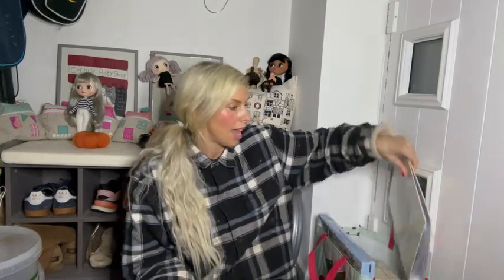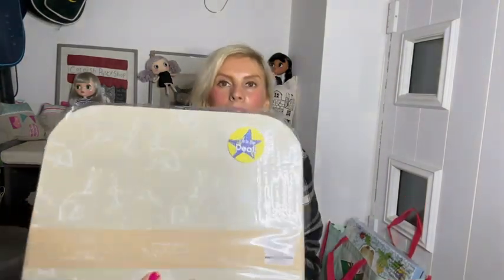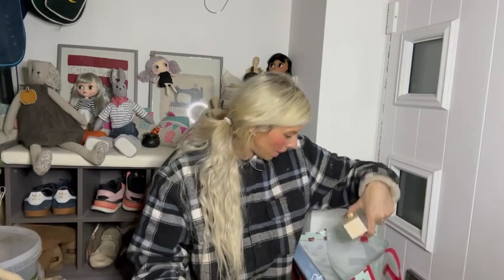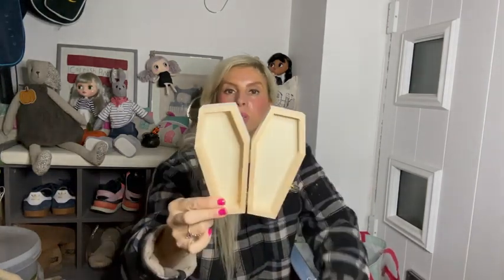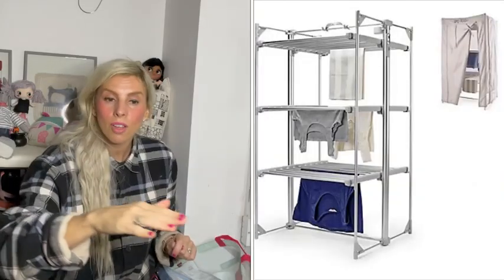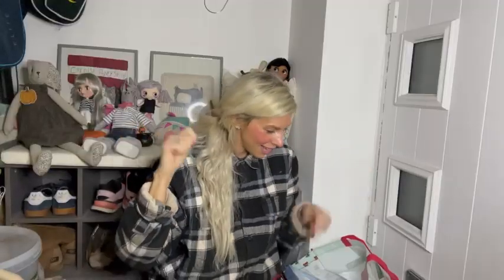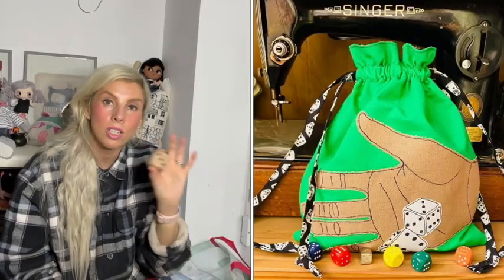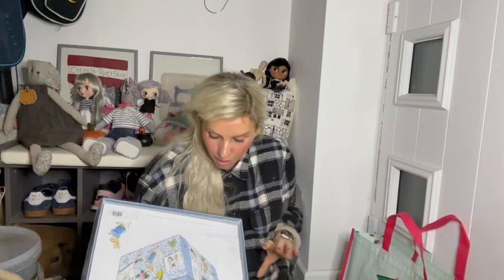What craft stuff I bought, makes & dolls.